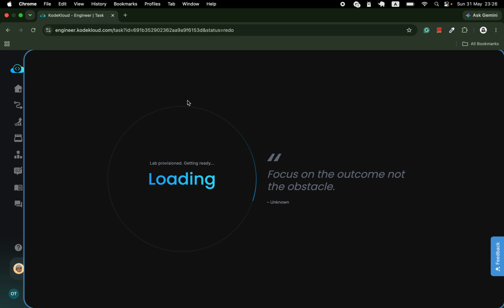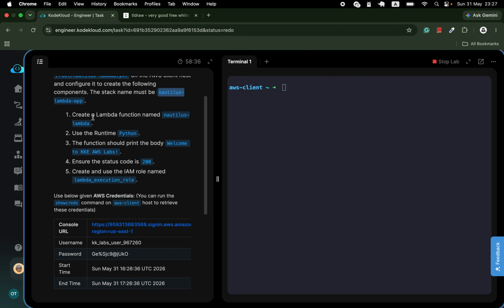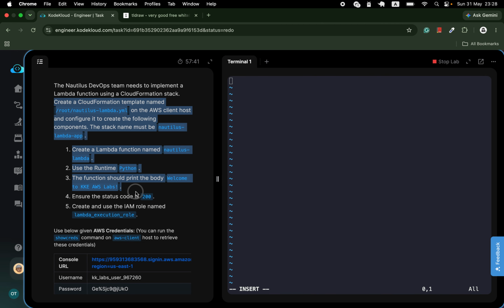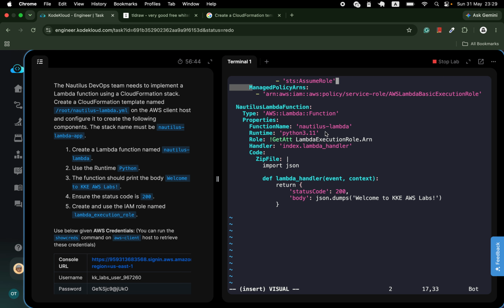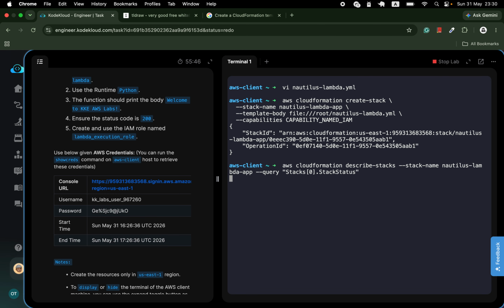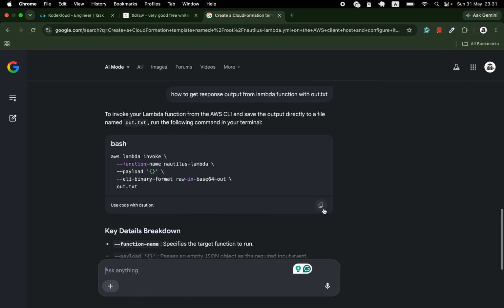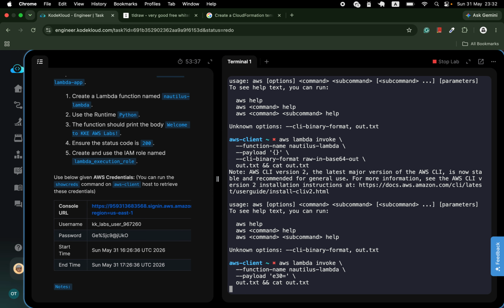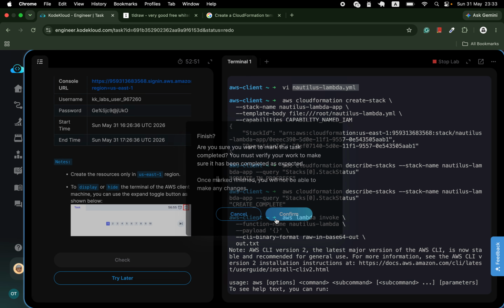Day 48: Automating Infrastructure Deployment with AWS CloudFormation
☁️ Day 48: Automating Infrastructure Deployment with AWS CloudFormation | 100 Days of Cloud (AWS)

Welcome to Day 48 of the 100 Days of Cloud (AWS) series! In this lab, you'll use AWS CloudFormation to automate the deployment of a serverless application by provisioning a Lambda function and its IAM role through Infrastructure as Code (IaC).

📌 Lab Objective:

Create a CloudFormation template that automatically deploys a Lambda function and the required IAM role using AWS CloudFormation.

🛠️ Task Requirements:

CloudFormation Configuration
Template File: /root/nautilus-lambda.yml
Stack Name: nautilus-lambda-app
Lambda Function
Function Name: nautilus-lambda
Runtime: Python
Return Status Code: 200
Response Body:
Welcome to KKE AWS Labs!
IAM Configuration
Role Name: lambda_execution_role
Attach required permissions for Lambda execution

💻 What You'll Configure & Verify:

🔹 Create CloudFormation template
🔹 Define IAM execution role
🔹 Create Lambda function using Infrastructure as Code
🔹 Configure Python runtime settings
🔹 Define Lambda response body and status code
🔹 Deploy CloudFormation stack
🔹 Verify successful resource creation
🔹 Validate Lambda function execution

📚 What You'll Learn:

AWS CloudFormation fundamentals
Infrastructure as Code (IaC)
AWS Lambda deployment automation
IAM role creation and assignment
Serverless application deployment
Cloud resource provisioning through templates
AWS automation best practices

🌟 Why This Lab Matters:

Infrastructure as Code is a core DevOps practice that enables consistent, repeatable, and automated cloud deployments. CloudFormation allows teams to manage AWS resources efficiently while reducing manual configuration errors.

Build practical AWS, Kubernetes, networking, automation, serverless, and cloud infrastructure skills through real-world hands-on labs.

🔔 Follow OtterTech for more AWS, Azure, Kubernetes, Linux, Docker, Networking, and DevOps tutorials!